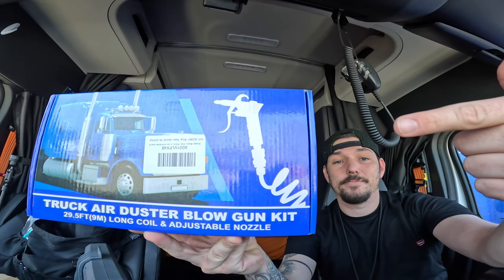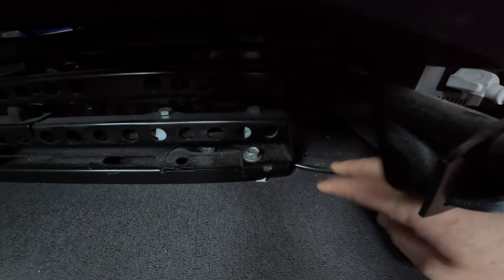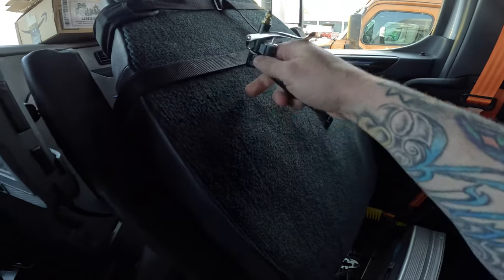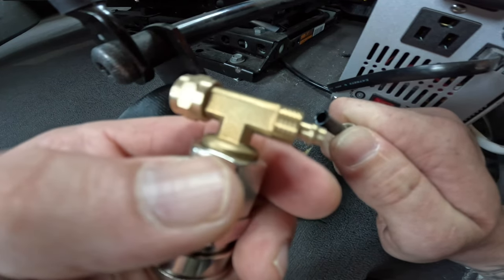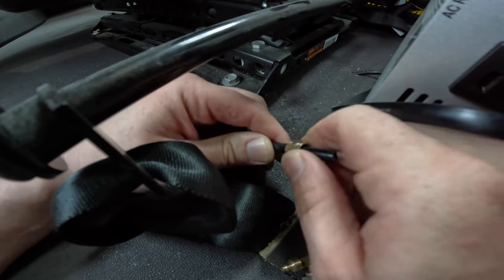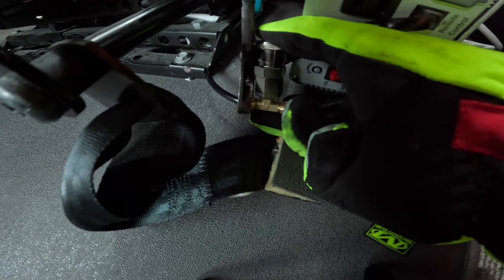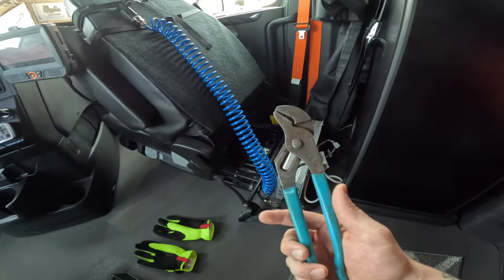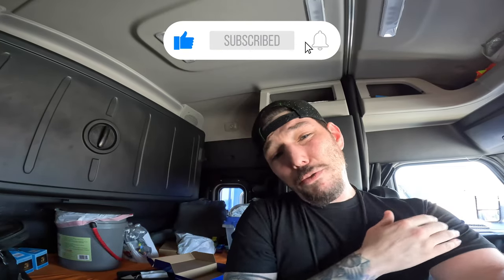This Crazy Trucker Hack Will Make Your Life 10x Easier | Air duster blow Gun Kit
How to install air duster blow gun kit in 5 minutes (quick & easy) 2 simple tools required for installation! Pro Truck driver hacks, tips & tricks over the road.

If you are thinking of trying out trucking as your career... Or you wanna switch to Tanker. This channel has great information on everything trucking and being a tanker driver. If your interested in trucking, pulling tankers or prime inc hop on my channel and subscribe to get all POV behind the scenes!